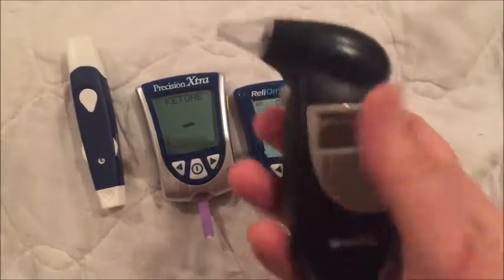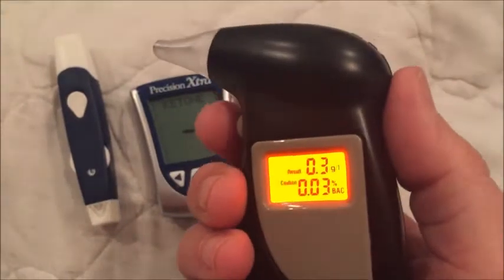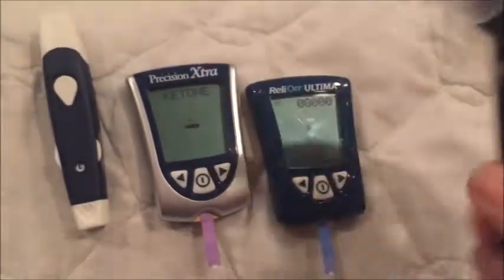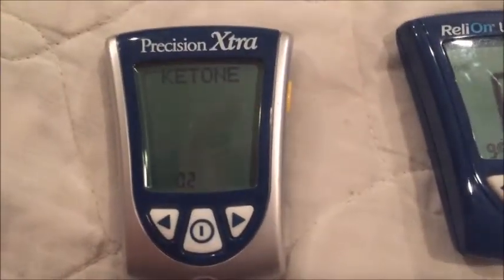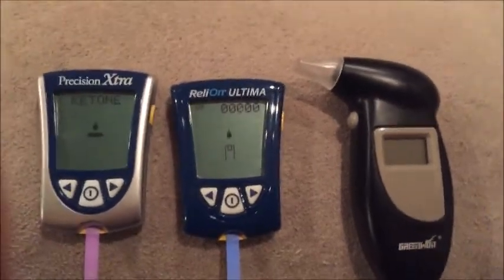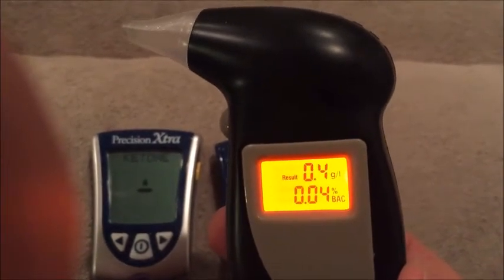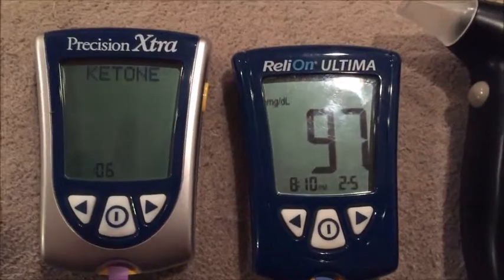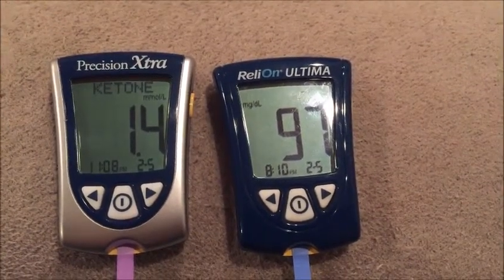Keto * checking acetone ketosis by blood or breath breathalyzer 2 of 2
Checking for ketosis by blood or breath.  This video includes two segments where I test breath / vs / blood.  I'm starting to read .04's on my breathalyzer.  You will see that .04 in the second segment starting at 2.5 minutes.  How does checking for acetone in the breath compare to checking for keytones in the blood?  I've not found a pattern yet... but then were checking for two different things.  It's sort of like peeing on the sticks.  You know you are in ketosis and that's all you are looking for.  This may not compare to reading the blood and knowing where on the chart you are, but for $12 it's a dependable and portable way to check for ketosis.  I rarely check my blood anymore and hardly use the pee sticks, as the little breathalyzer has shown to be very reliable.

Purchased this GREENWON Professional Breathalyzer on Amazon for $12.00.